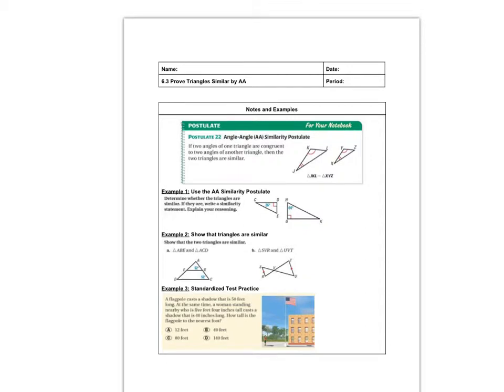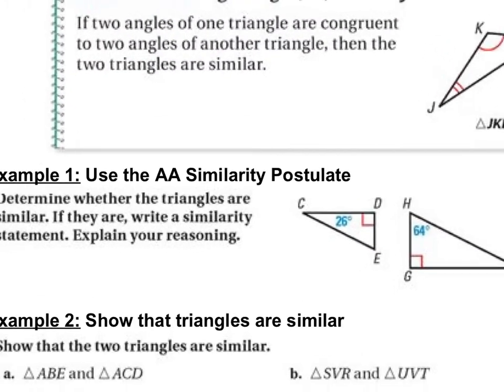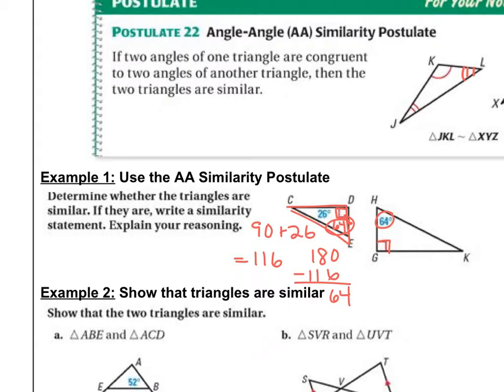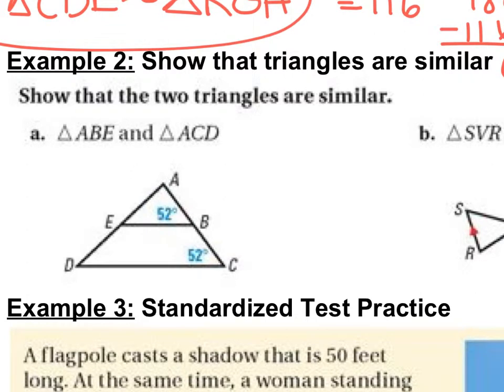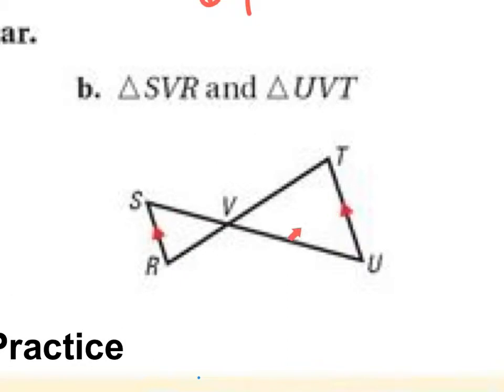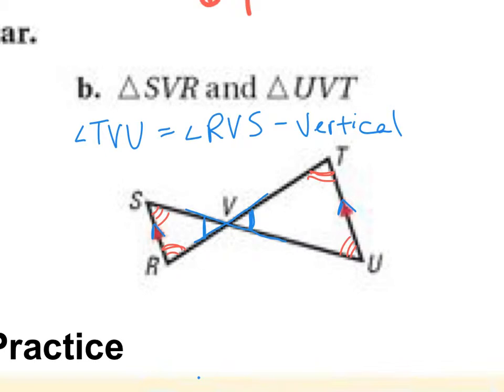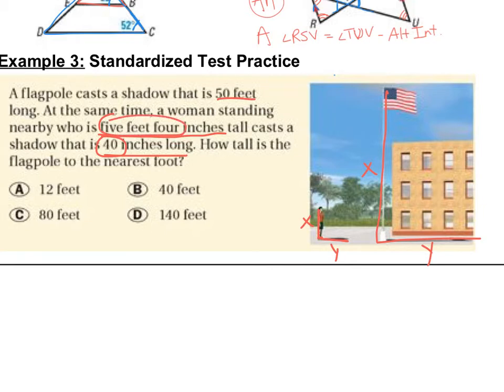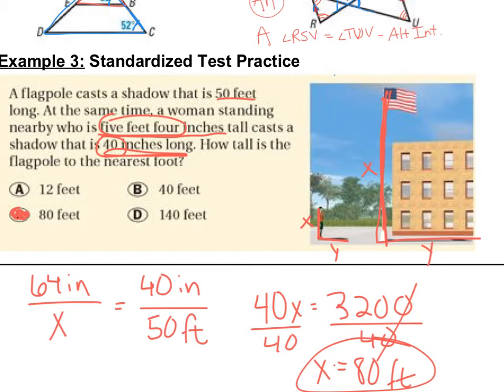6.3 Prove Triangles Similar by AA